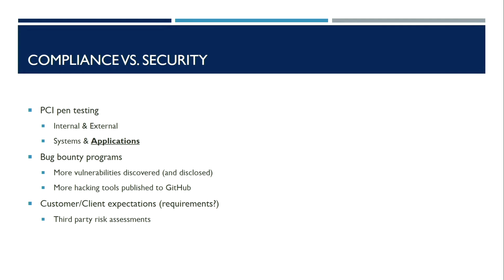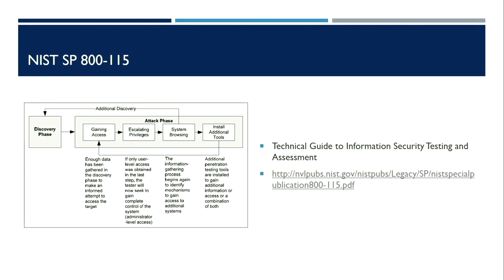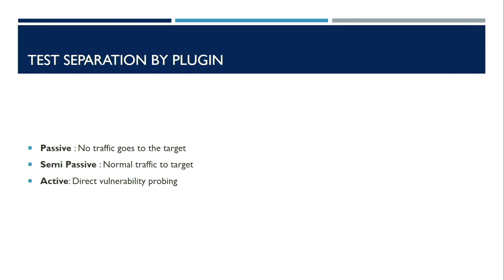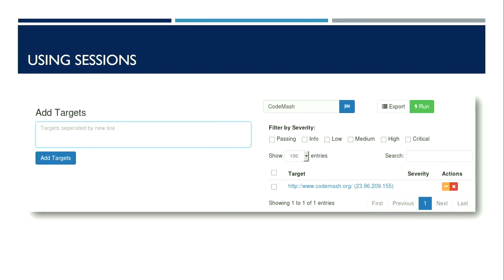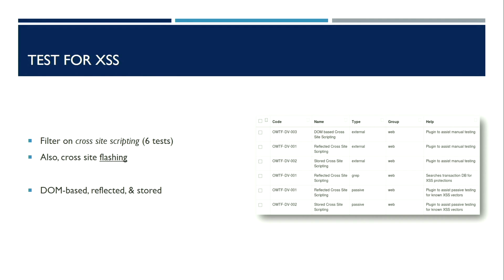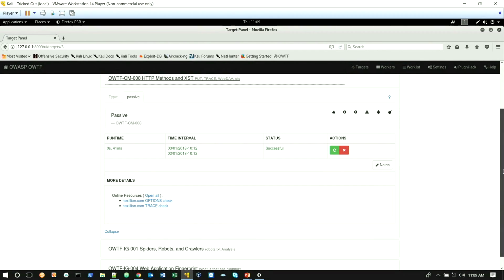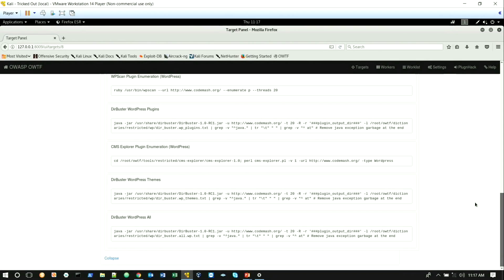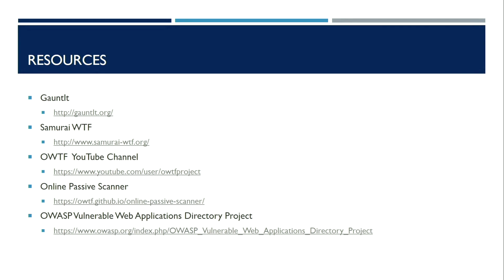Automating Security Testing with the OWTF by Jerod Brennen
From CodeMash 2018:
Automating Security Testing with the OWTF
by Jerod Brennen
When it comes to app security, scanning is good, but pen testing is better. That said, we're lucky if
we can schedule (and budget for) a web app pen test once a year. Wouldn't it be swell if we could
automate the security testing process so it turned up the same weaknesses in QA an attacker would
likely try to exploit in Prod?
Well, then. You're in luck.
OWASP's Offensive Web Testing Framework (OWTF) was designed to help automate the web app
pen testing process. By baking the OWTF into your own QA processes, you can benefit from the
same knowledge and tools that the bad guys use to attack web apps. Better yet, you can run these
tests as frequently as you like for FREE.
This presentation will show you how to use the OWTF, helping you improve both the efficiency and
effectiveness of your app security testing process.